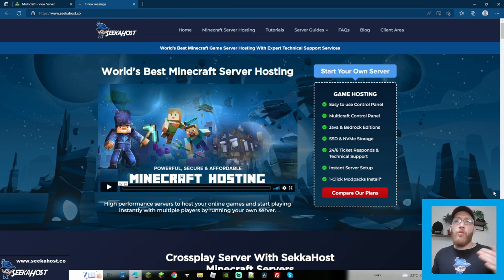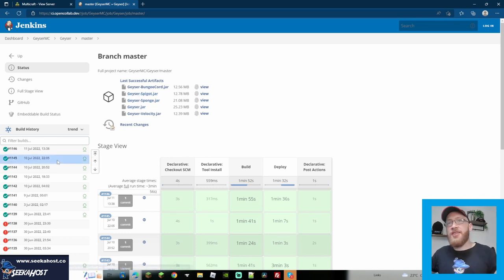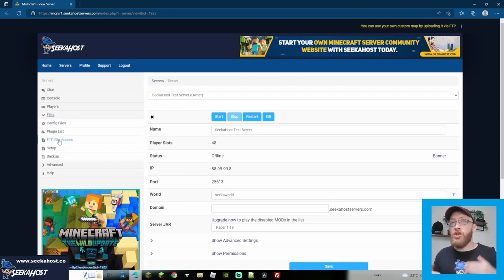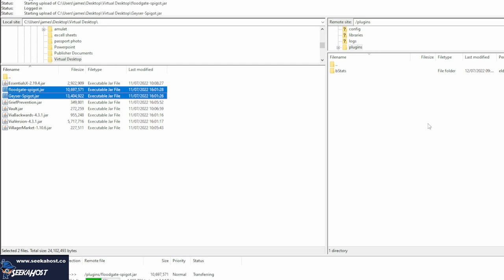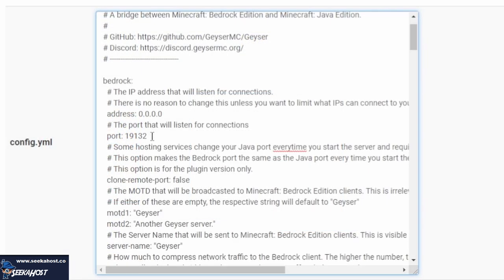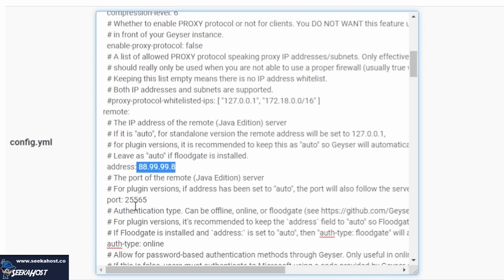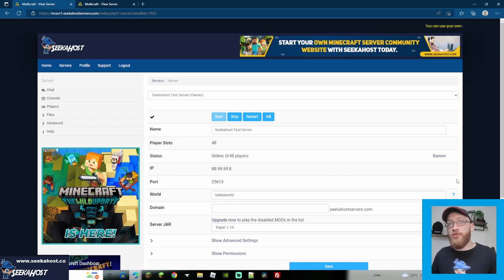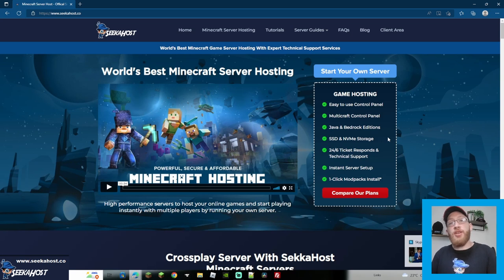How To Create a Cross Platform Server 1.19 With Geyser & Floodgate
In this Minecraft tutorial we will be going through how to create a crossplay server using both geyser and floodgate plugins to let bedrock players with on your java server.

We look at how to install and download geyser and floodgate and also how to set the config on your server so it lets any Bedrock players on easily.